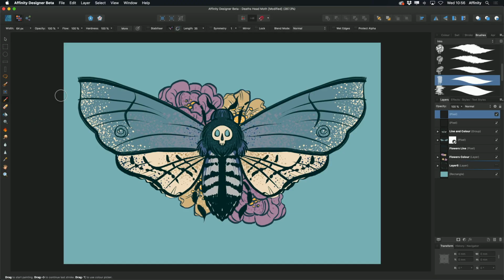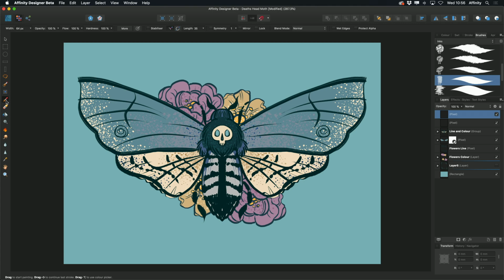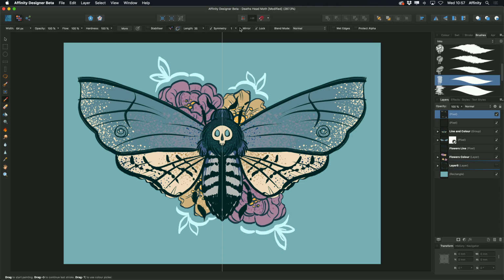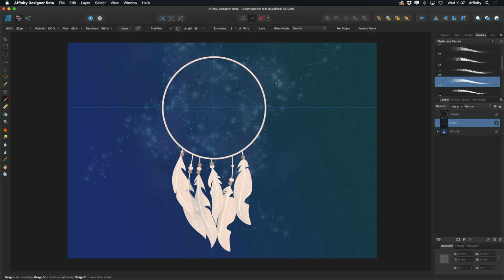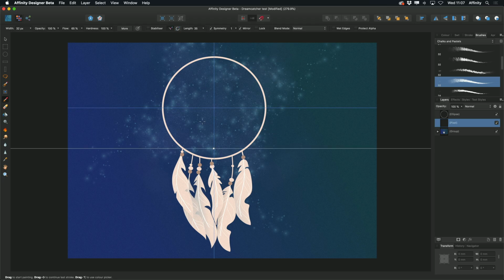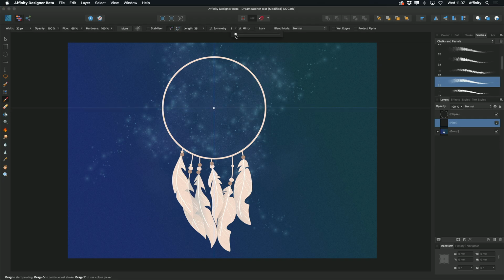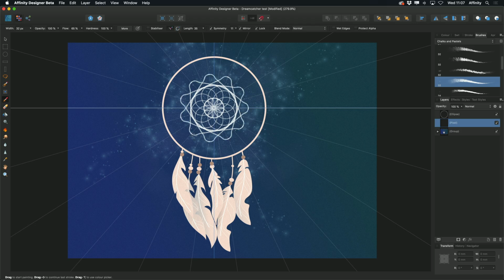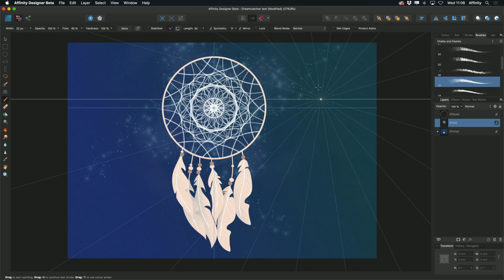Affinity Designer - Symmetry & mirror painting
Paint strokes that reflect and mirror across one or more axes.